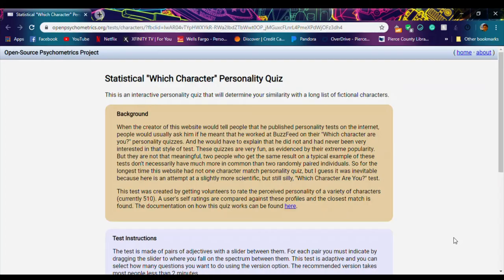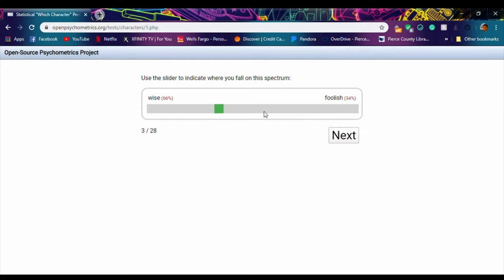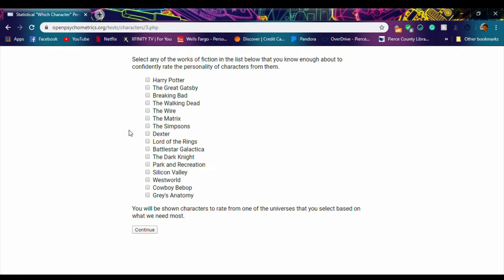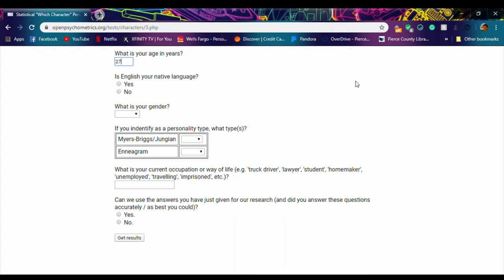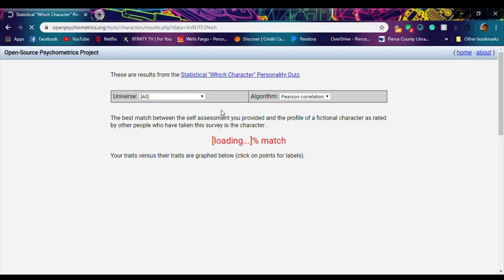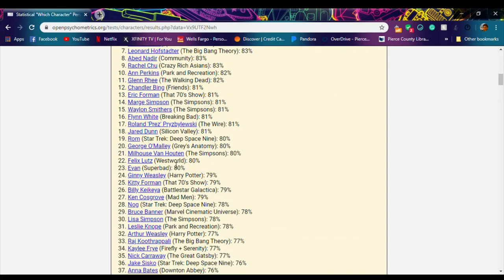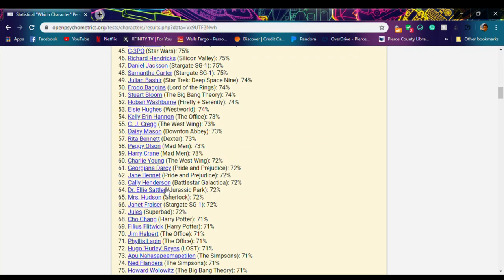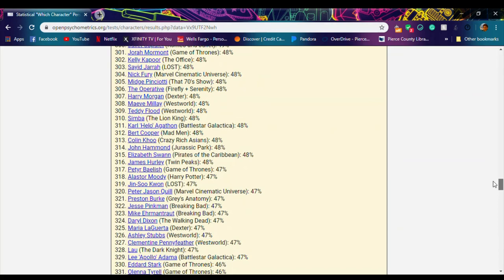VEDA Day 4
In which I take a personality quiz to determine which fictional characters I am most like. Want to take it and share your results?